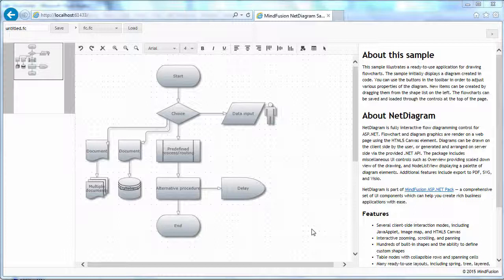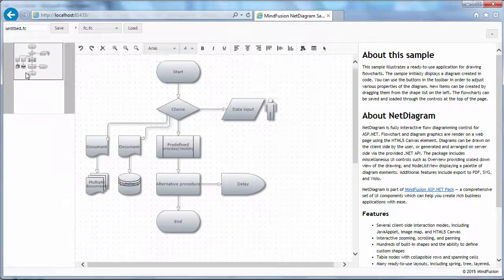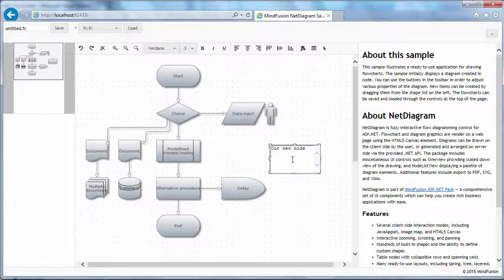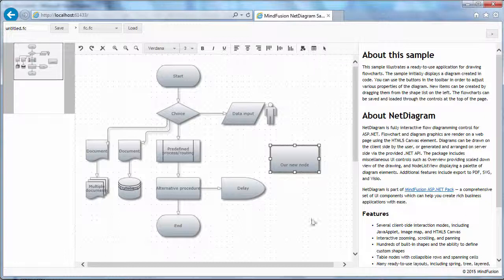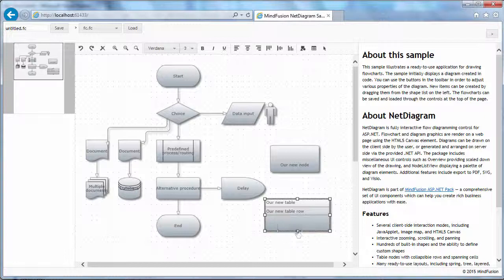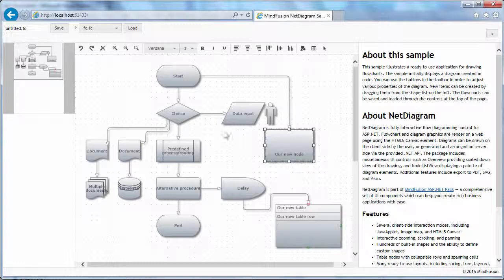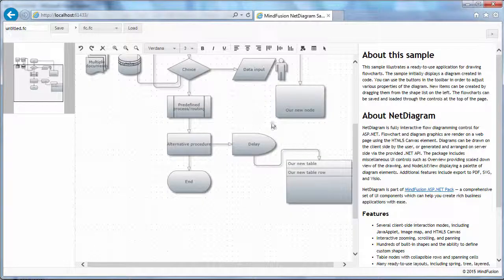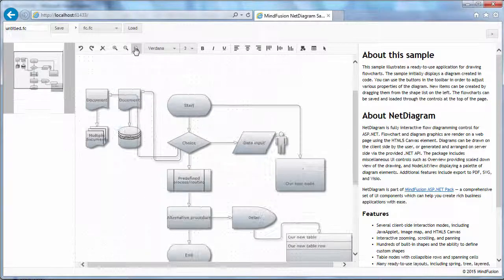Diagramming for ASP.NET: User Interaction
A tour of the highly responsive user interaction features supported by MindFusion Diagramming for ASP.NET control. We'll show you how diagram items get drawn, moved and resized without the tiniest delay.